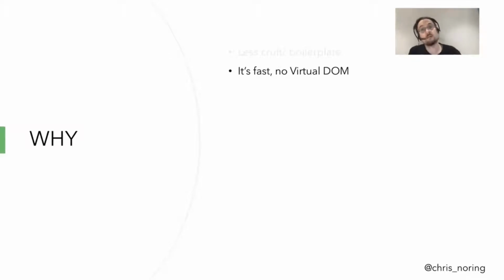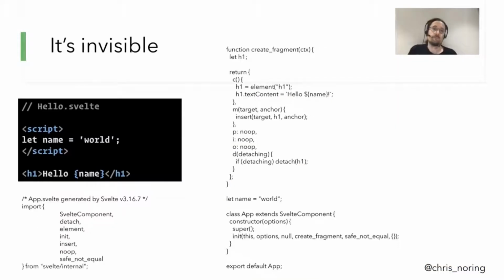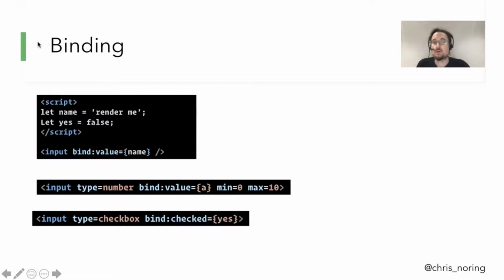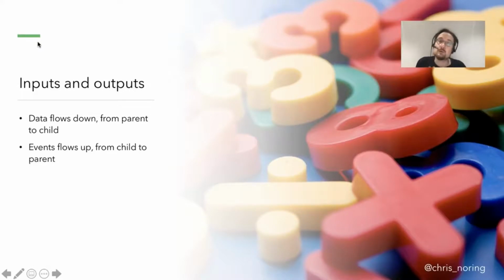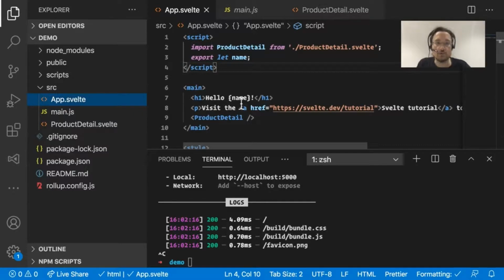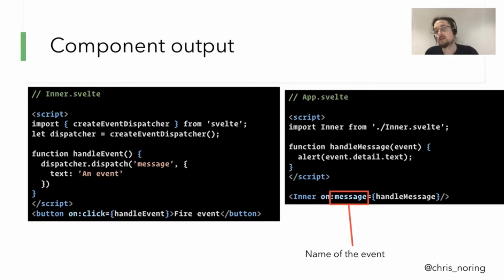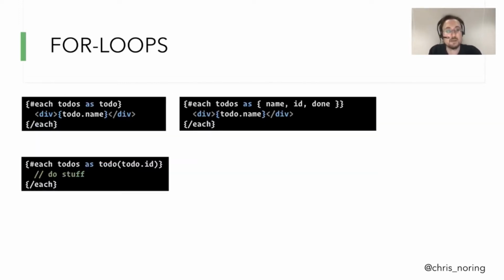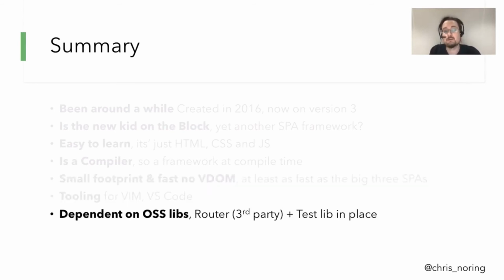JS POLAND - Christoffer Noring - Svelte, the invisible SPA framework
▶Topic: Svelte, the invisible SPA framework

▶Christoffer Noring
Chris is Google Developer Expert, a Telerik Developer Expert and author of: "Learning Angular Second Edition", "Architecting Angular Applications using Redux, RxJS and NGRX", "RxJS Ultimate", "React" He is very passionate about community and organises London JavaScript with Alex Lakatos and Simona Cotin and also co organize ngVikings. In his job as Cloud Developer Advocate he helps bring clarity on topics regarding the Web, Cloud and Security by producing, blog posts, videos or speaking at conferences.